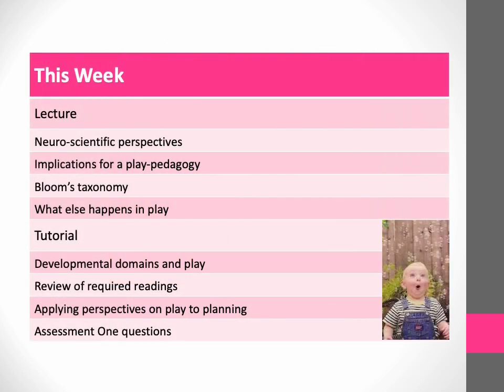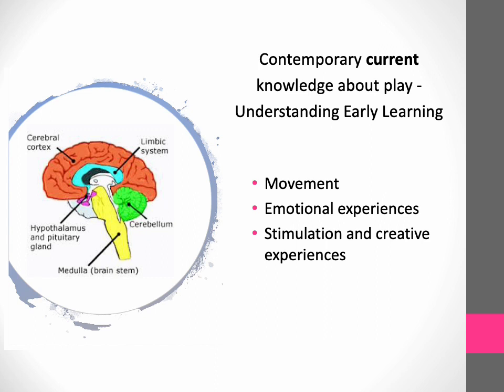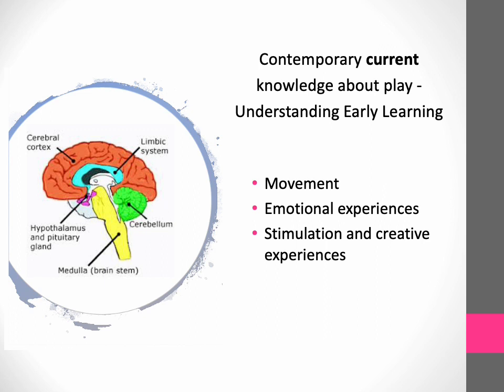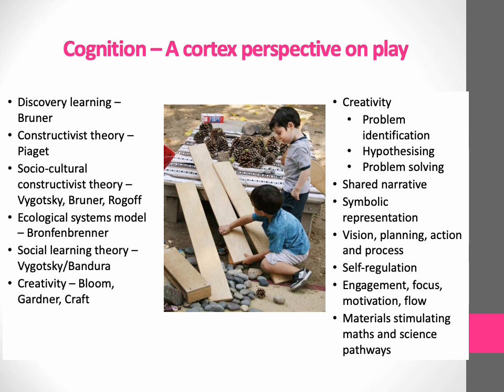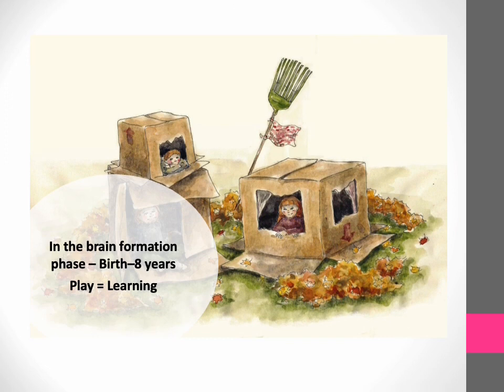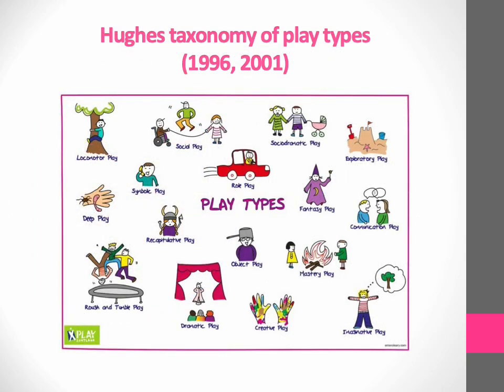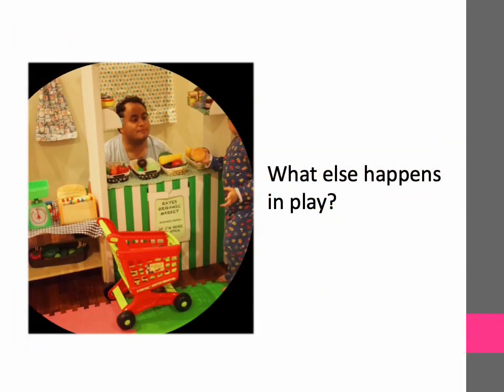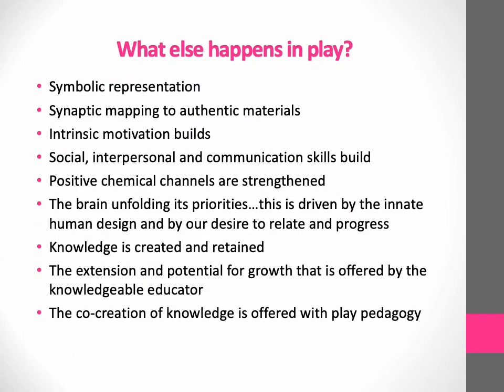Lecture 2 Week 2 Play & Pedagogy